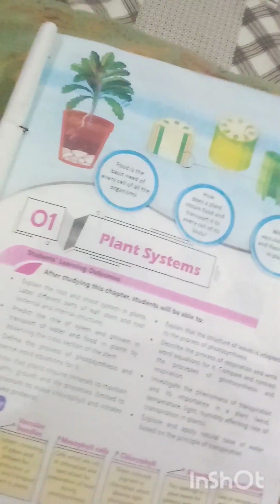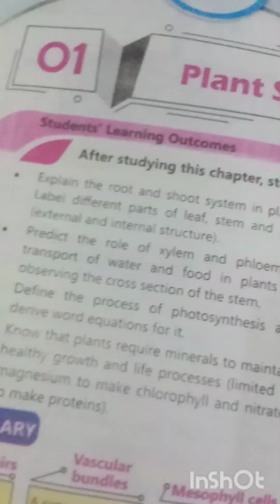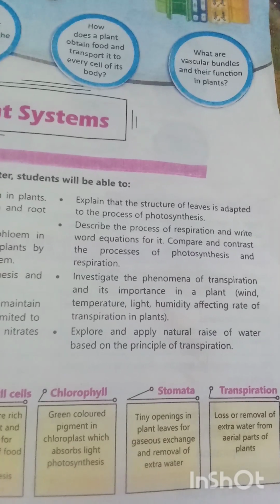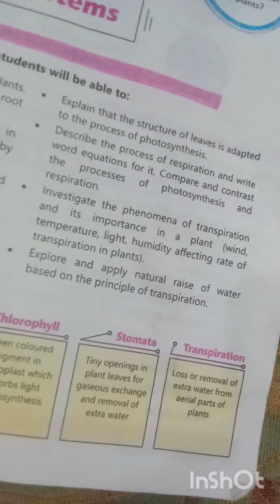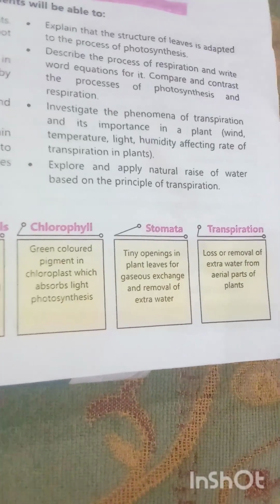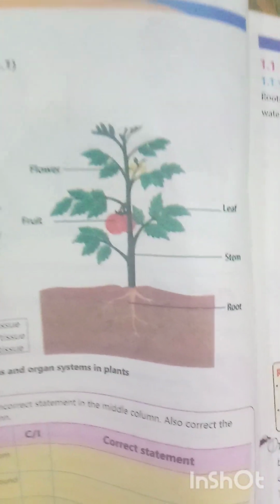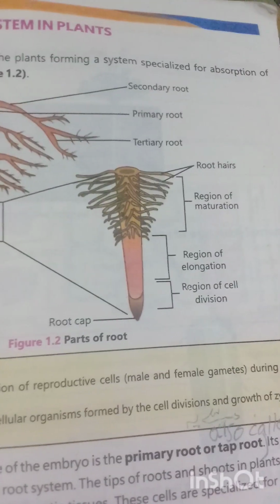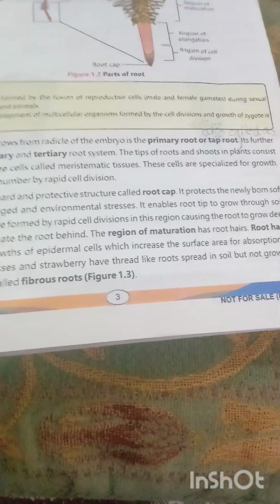October 11, 2023